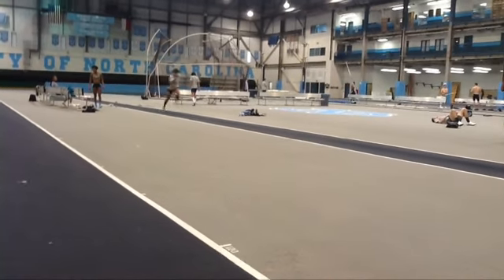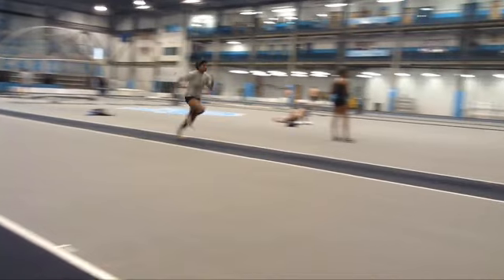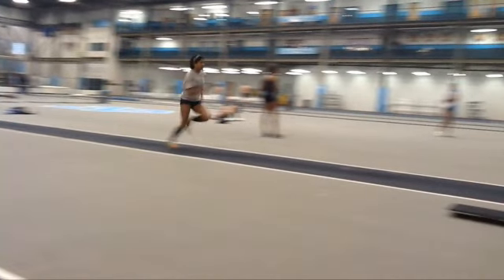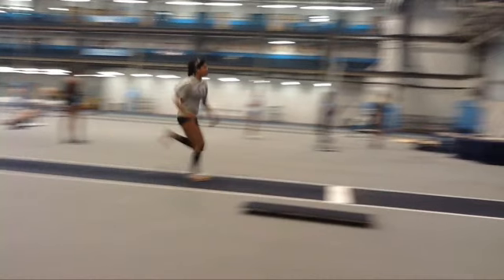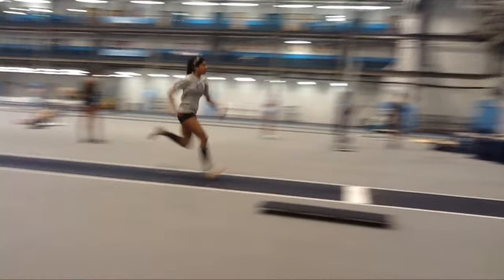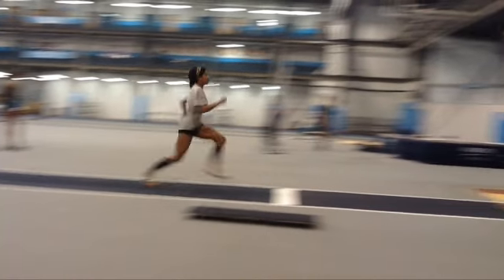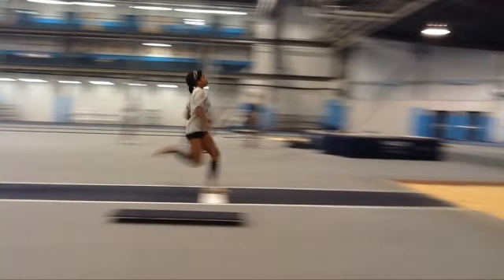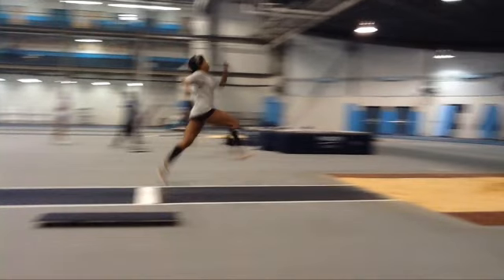LJ 1 29 13 2